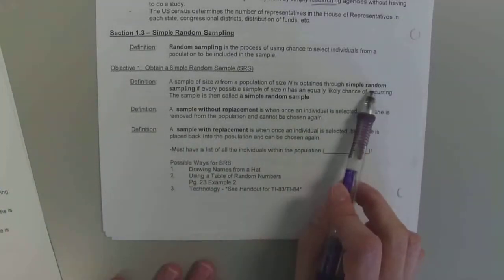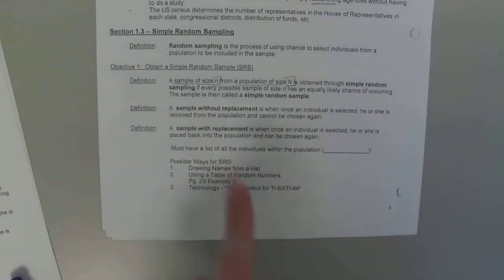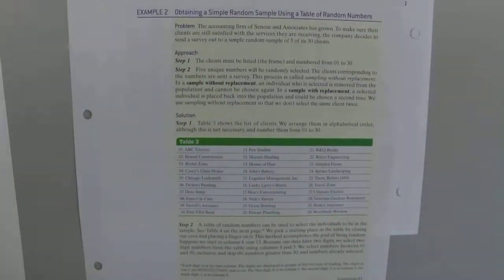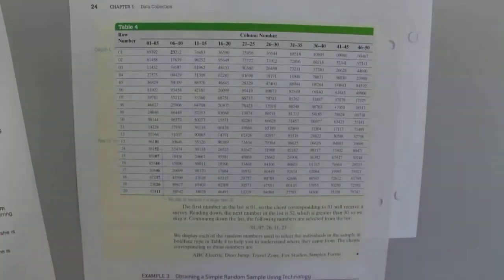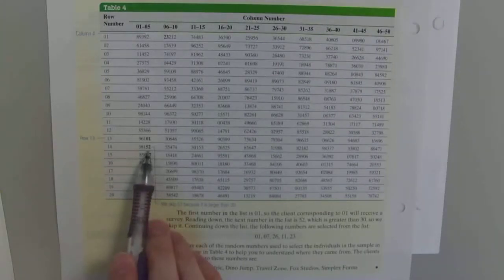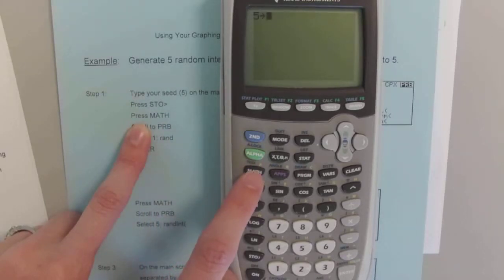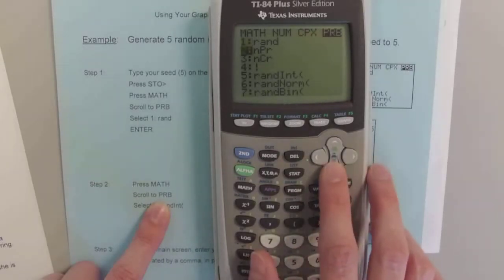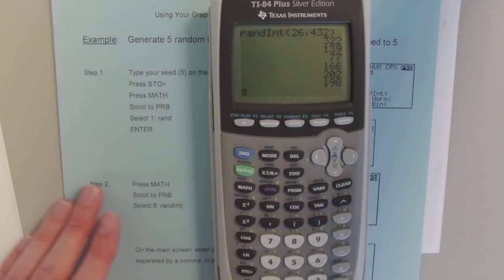MATH 145 - 1.3 Video Lecture